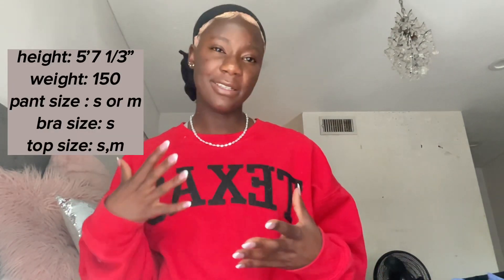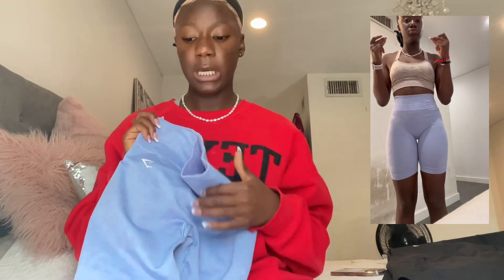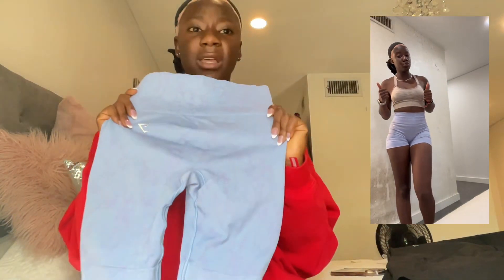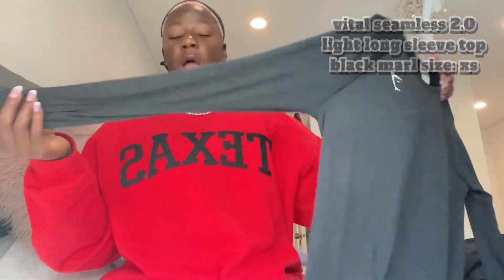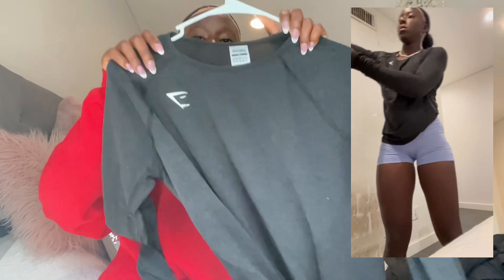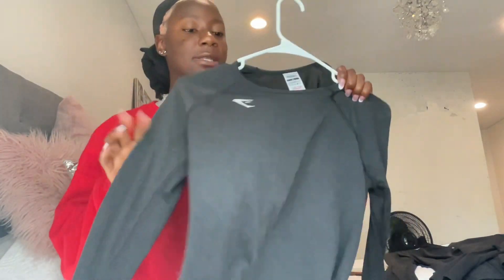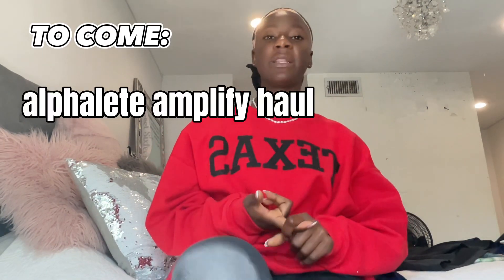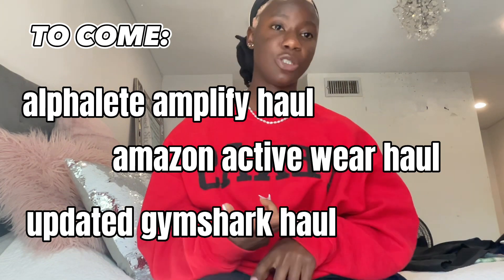GYMSHARK HAUL - TRY ON [2023] gennahardwick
hey guys! in today’s video, i do a GYMSHARK haul!!! my collection is not big, but will definitely grow!

remember God’s love for you.
‘you are altogether beautiful, my love; there is no flaw in you’ song of solomon 4:7

shnap- inluvwithgen